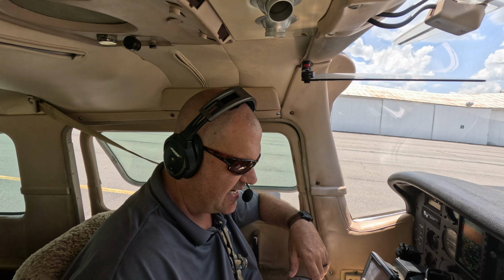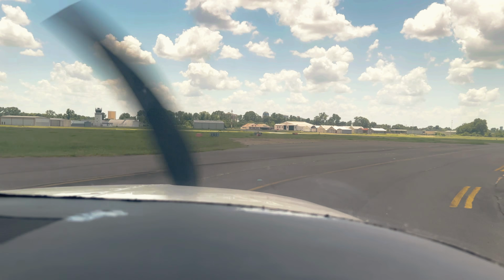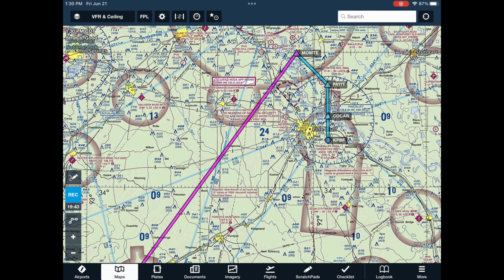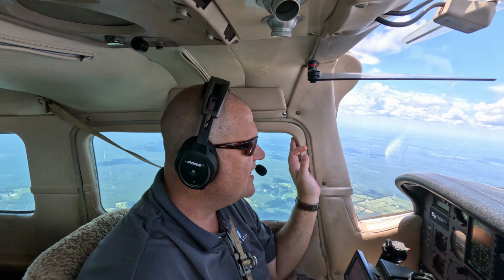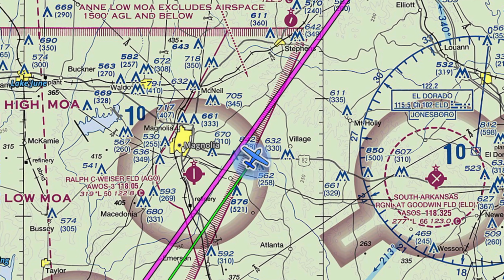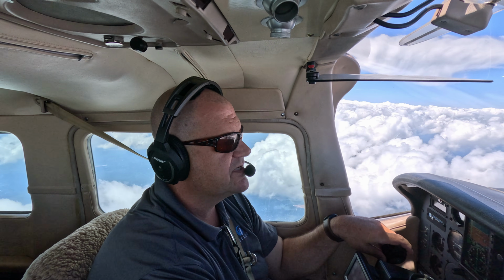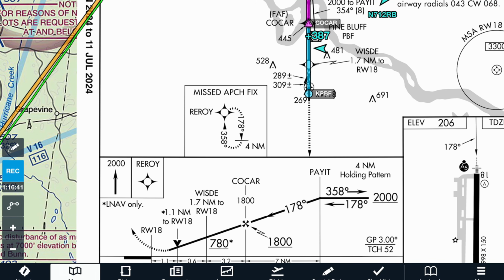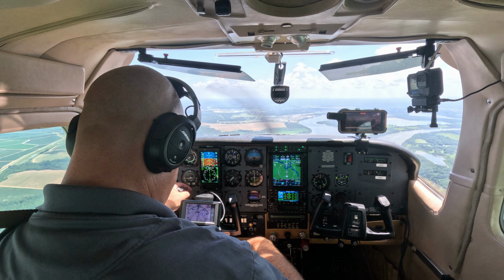Plan and Fly IFR flight to UNCONTROLLED airport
Welcome back fellow Aviators! In today’s video I show you how I file an IFR flight plan to an uncontrolled airport. This little trick can really help you out if you ever lose radio communication with ATC. Thanks for coming along! Blue Skies and Tailwinds! -TFS